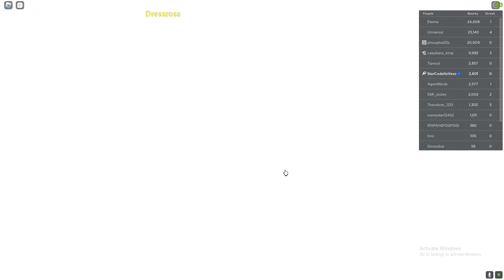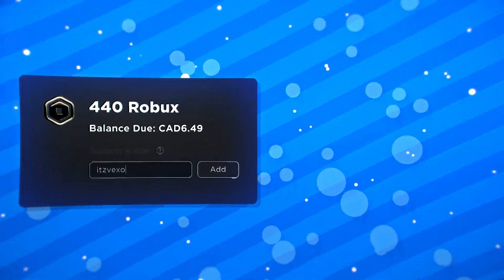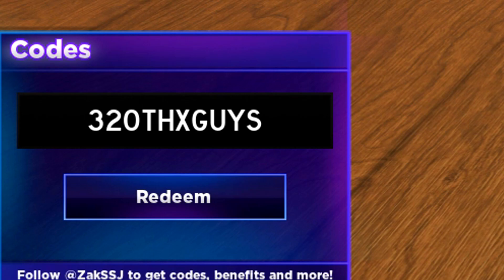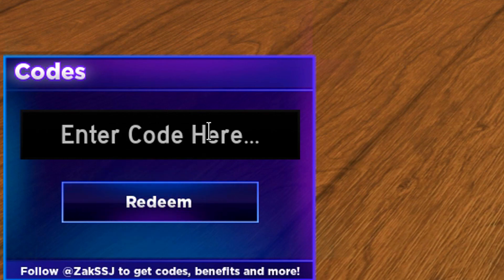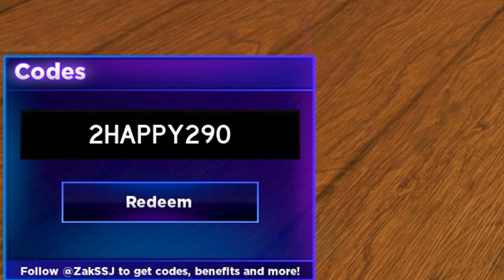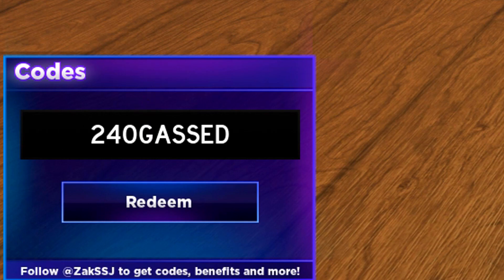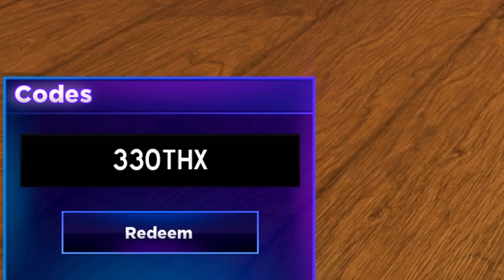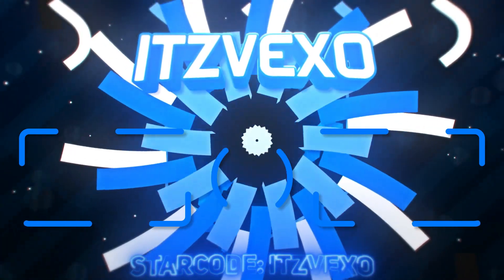ALL FRUIT BATTLEGROUNDS CODES! (Roblox Fruit Battlegrounds Codes)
ALL FRUIT BATTLEGROUNDS CODES! (Roblox Fruit Battlegrounds Codes) I redeemed all of the fruit battlegrounds codes in fruit battlegrounds codes!